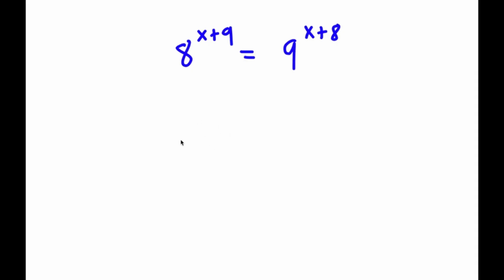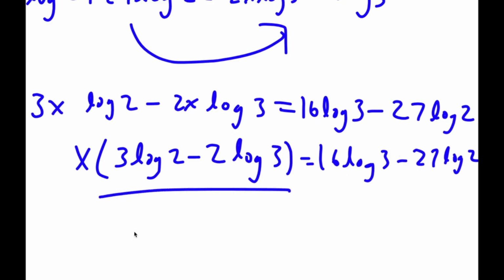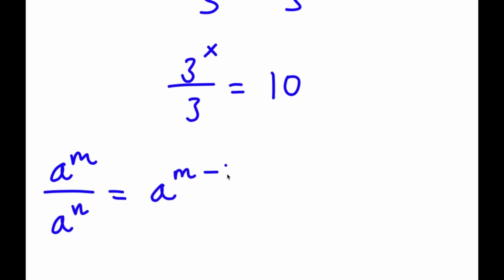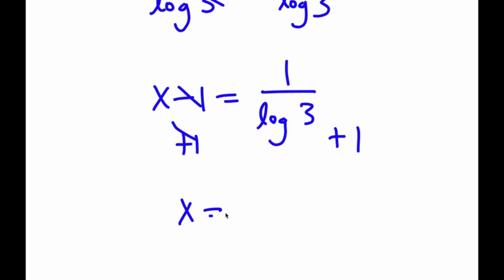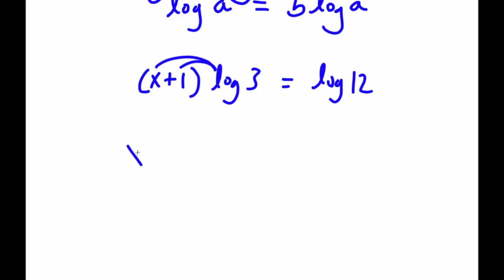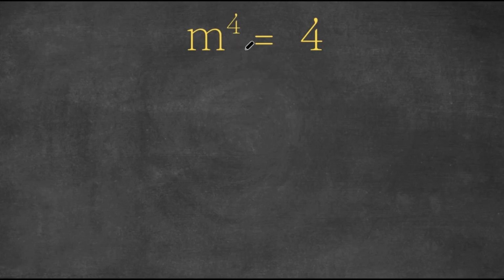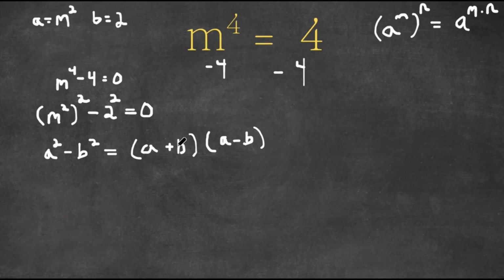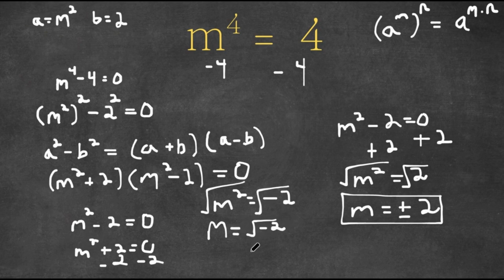China | An Extreme Olympiad Problem